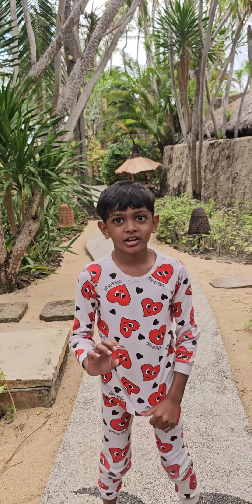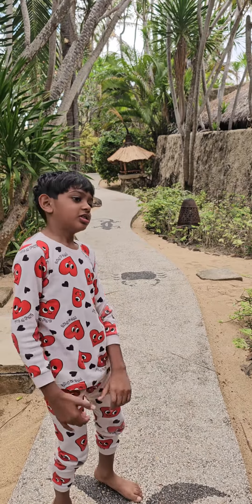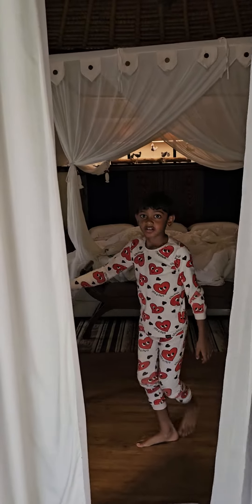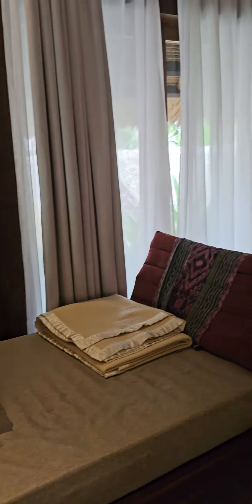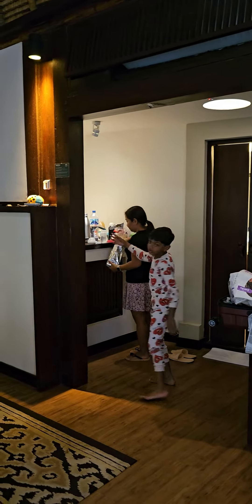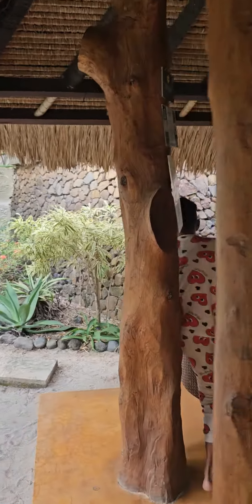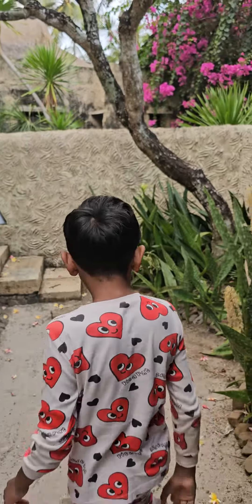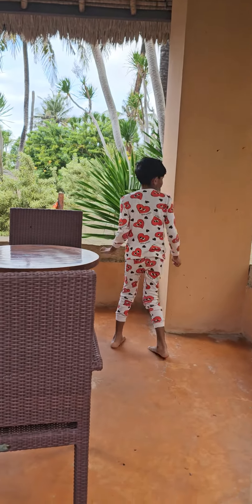Novotel Resort Lombok Indonesia Villa room review lombok lombok#resort#novotel#indonesia#youtube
Agastya giving a tour of the villa room at Novotel resort at Lombok Island in Java Indonesia !!